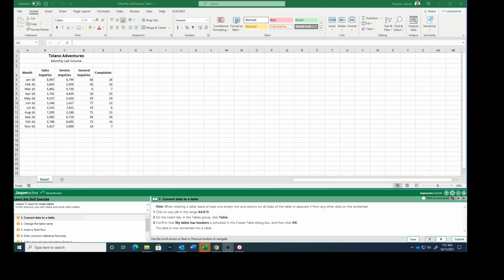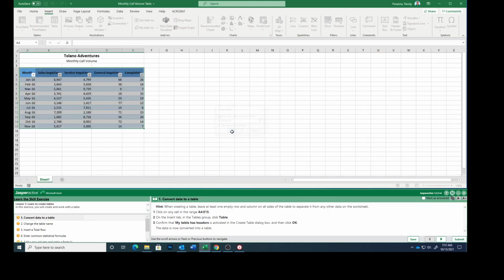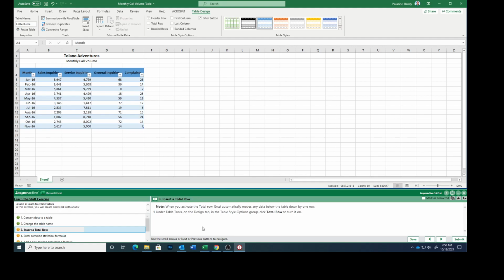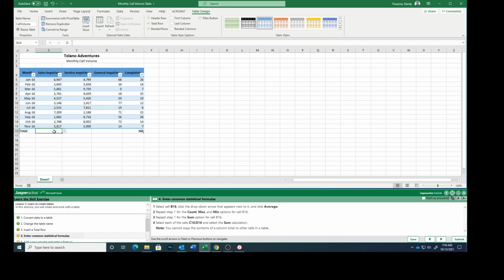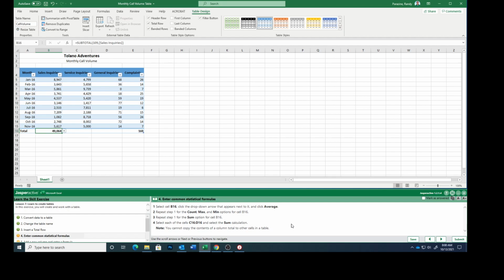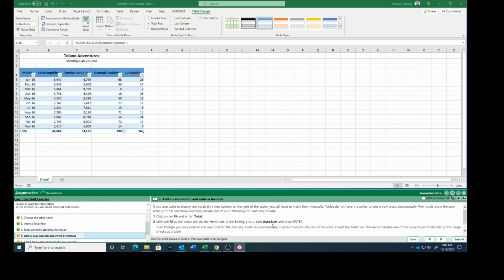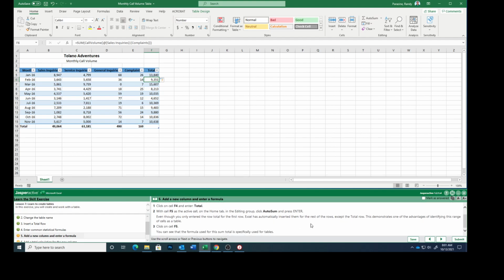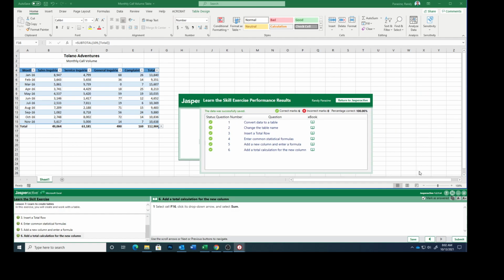Excel Lesson 7d Creating a Table